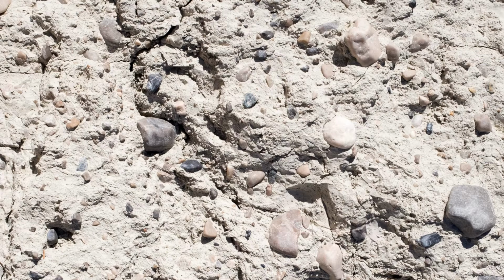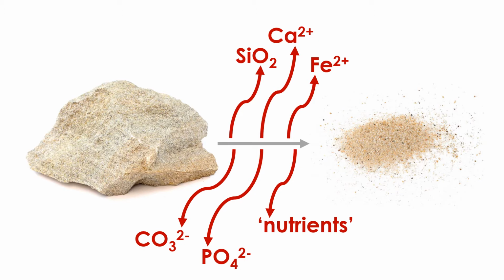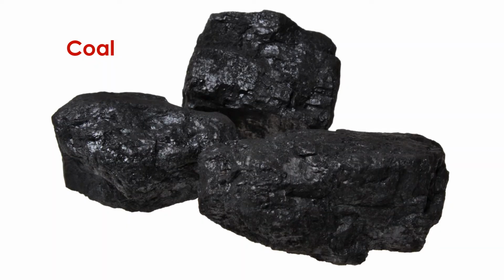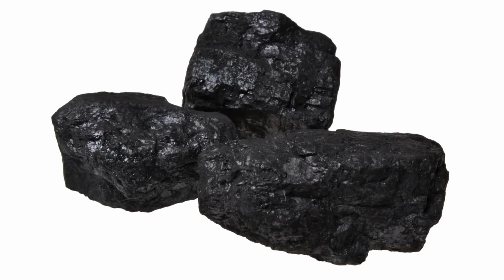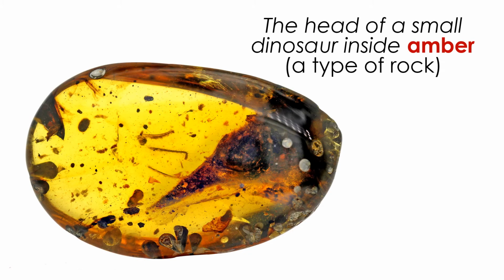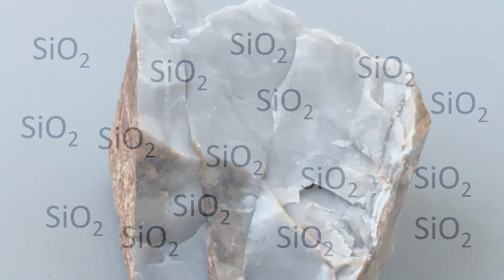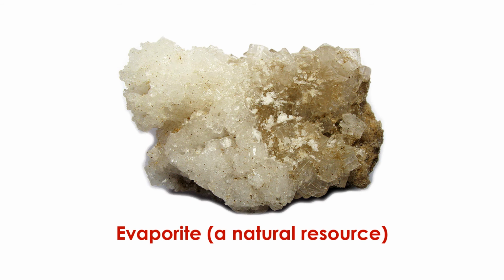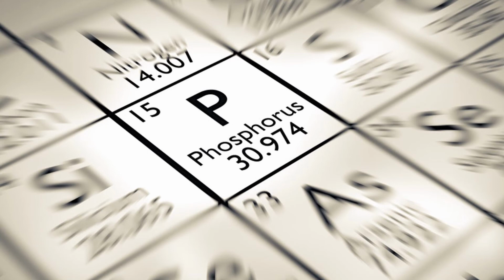Biochemical rocks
This educational (non-profit) video was produced by Professor Drew Muscente for the Sedimentology & Stratigraphy course (GEO 224) at Cornell College.